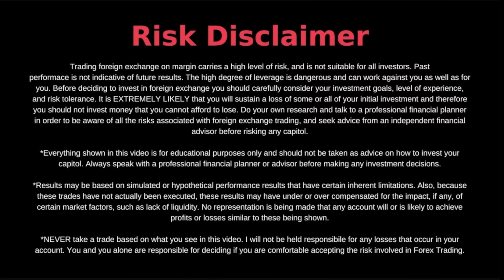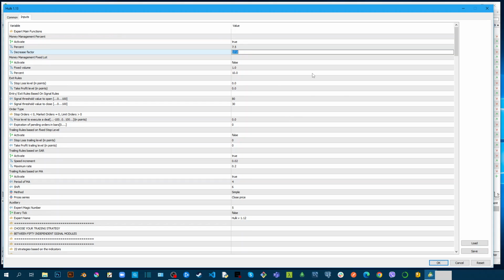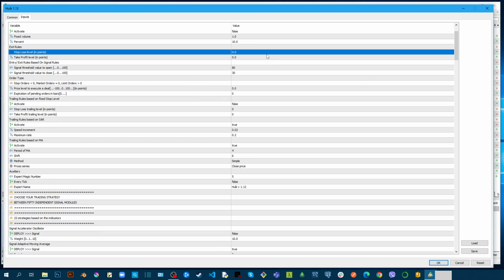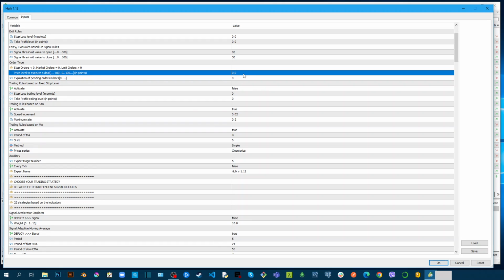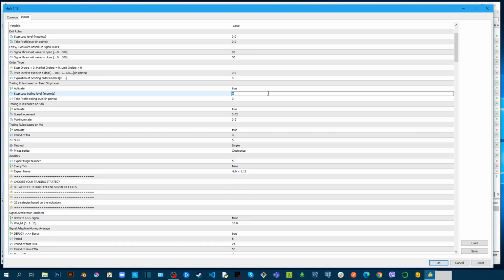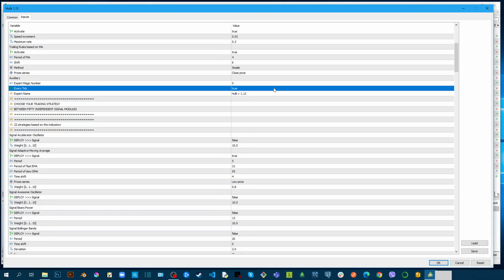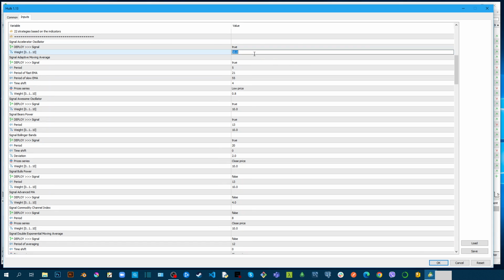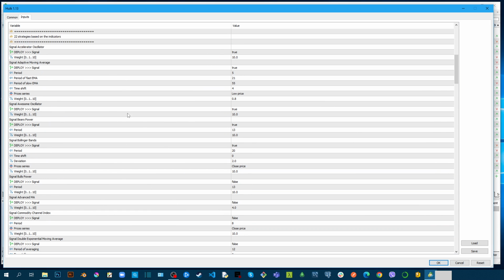Hulk (inputs)Expert Advisor(trading robot) for the MT5 trading platform.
In this video tutorial, I will explain all available inputs inside the  Hulk expert advisor, how to use them, and how to combine signals.
Forex Forum (register on the best forex forum in southeast Europe)